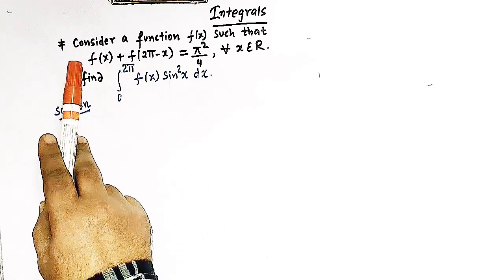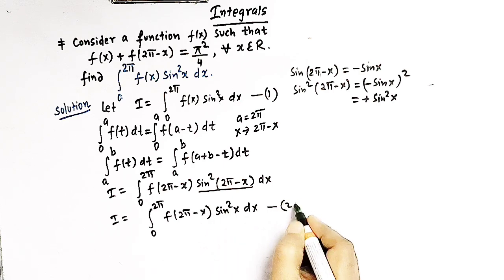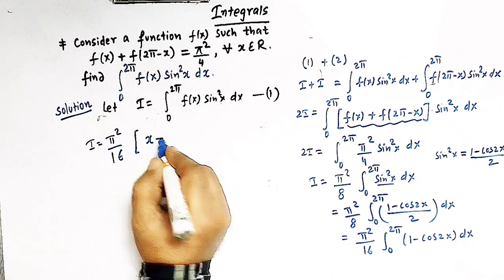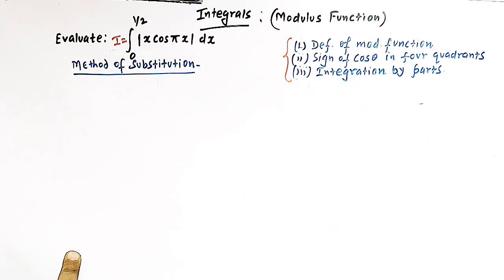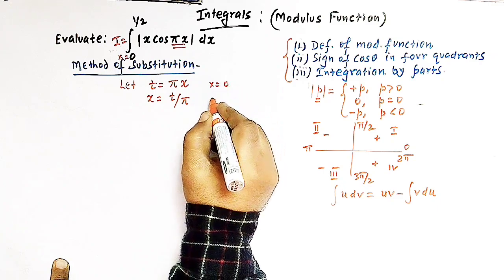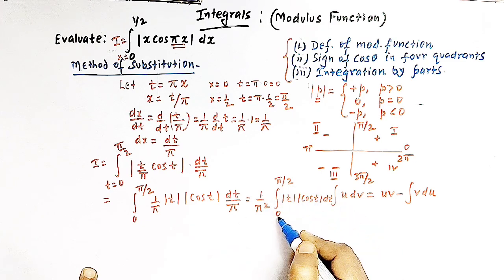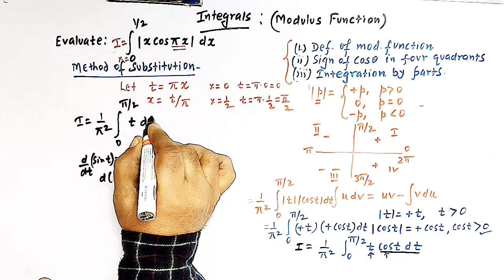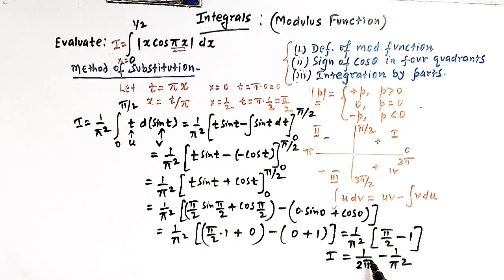Two most important conceptual problems based on Properties of definite integrals/ Mod function~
Definite integrals.
Definite integrals involving modulus function.
Evaluation of Definite integrals using the properties.